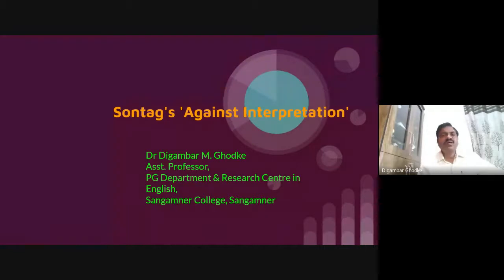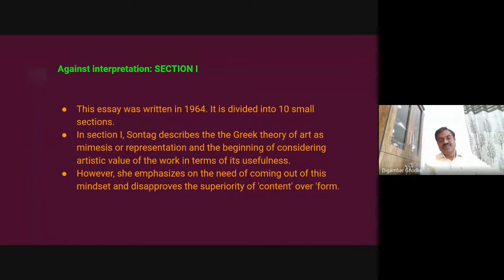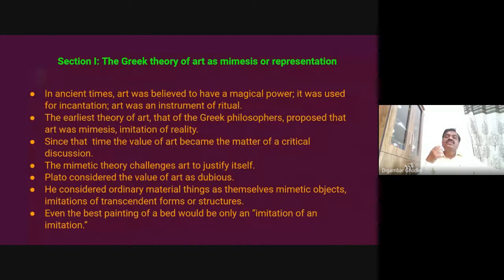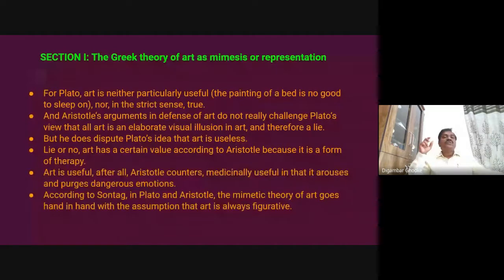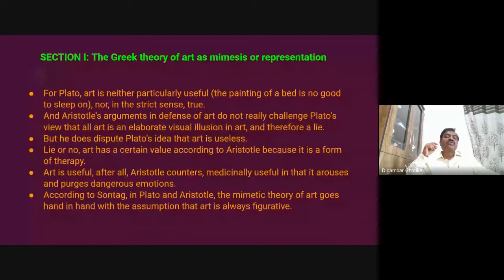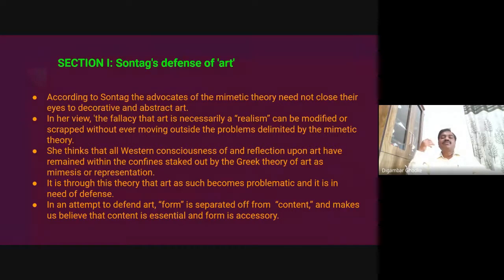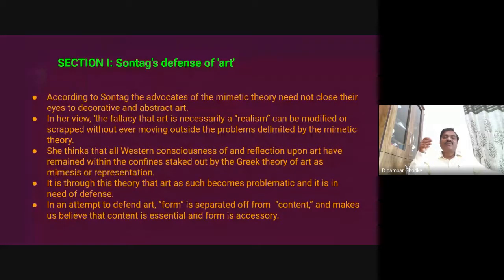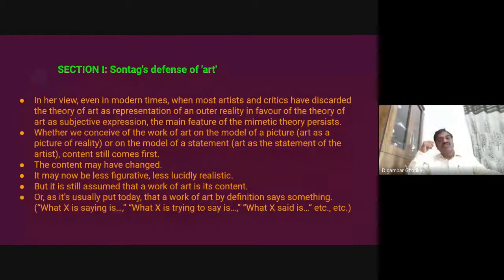Against Interpretation 4 synchronous 2021 07 08 at 20 35 GMT 7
These videos have been recorded during the regular online classes using Google Meet.
Class: M.A. I (English)
Sem II
Paper/Course: 2.4-Literary Criticism and Theory